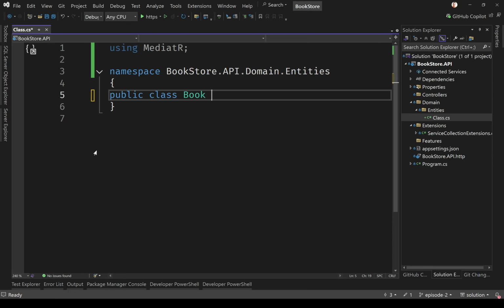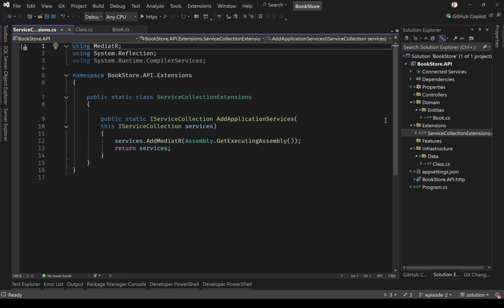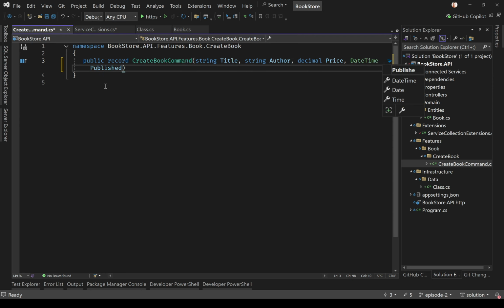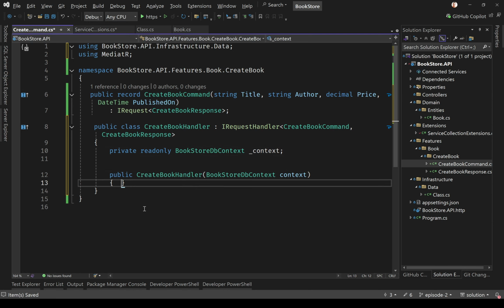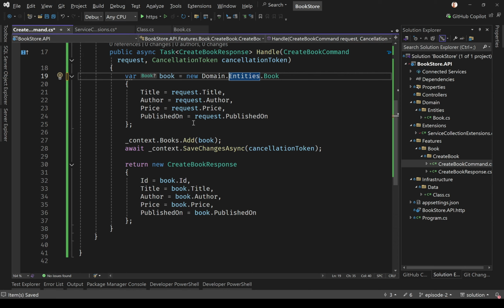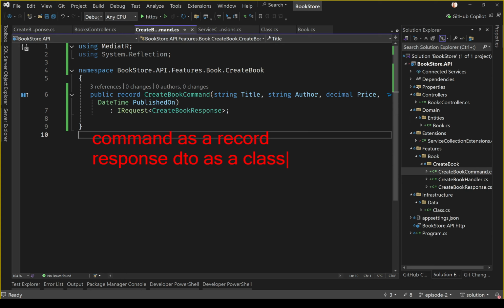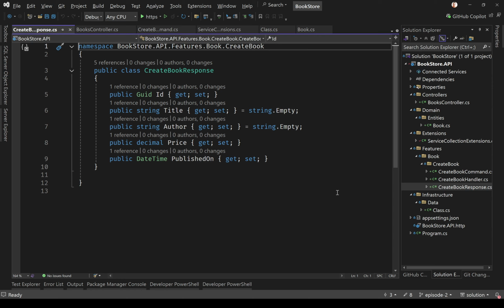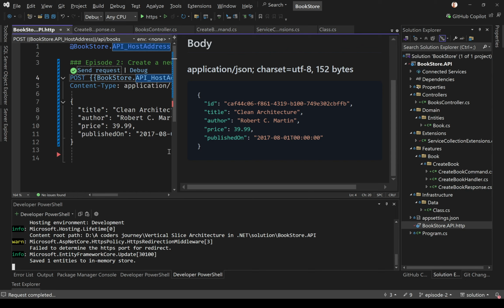Vertical Slice Architecture in ASP.NET Core #3 - Query Slices (GetBookById)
Here we explore query slices by implementing a GetBookById feature. You’ll learn how to separate reads from writes, apply CQRS-style principles, and handle queries efficiently. We’ll also test and validate the behavior to show how queries integrate cleanly into a vertical slice system without polluting other layers.